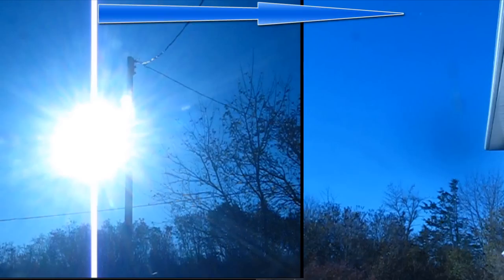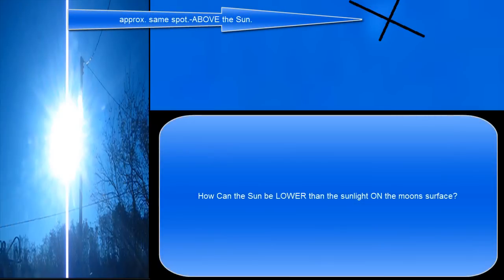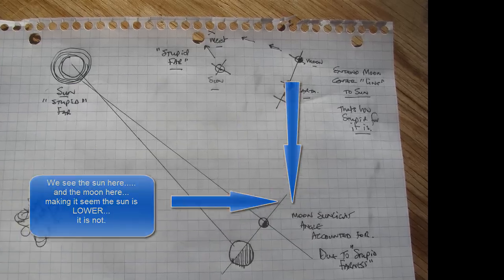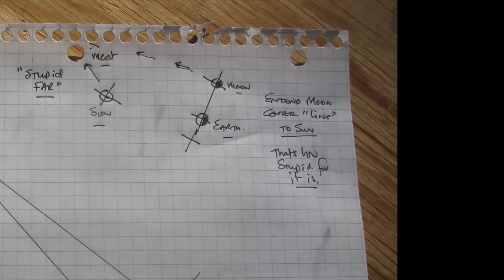FLAT EARTH BUSTED - By Sun's "stupid Far-ness"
Showing by Logic and trigonometry that the Flat Earth Sun is NOT where they say it is.
Thank You Lord for endowing me with wisdom to show where the lies and foolishness are .
All wisdom stems from God.
Amen

a reply to a post...which proves flat earth for dimbo's

"...trigonometry proves it is much farther away than you foolish talkers understand...you show yourself to be an ignorant fools
..."but water always finds a level.".
.oh dear. tell me...is the surface of a bubble round?...
YES...
is the WATER on the bubble surface level?

..YES
.IS IT FLAT? ...NOPE. "
thanks

Trigonometry tells me HOW FAR AWAY the sun is by using triangulation of distances and angles.
and so the sun is 93 million miles away.
I debunked it big time.
All the way.